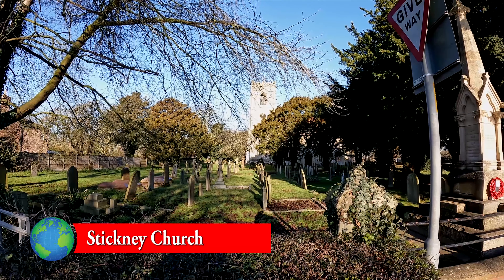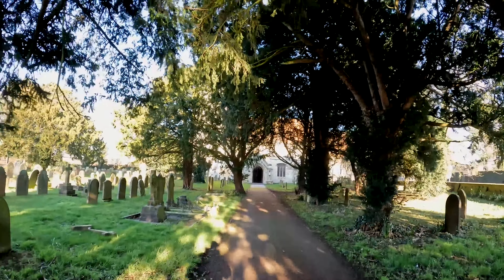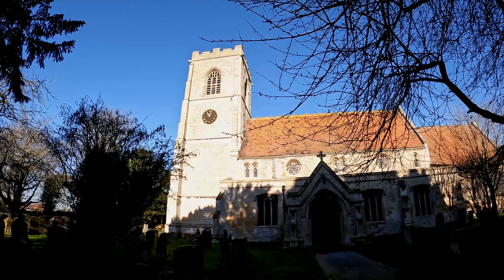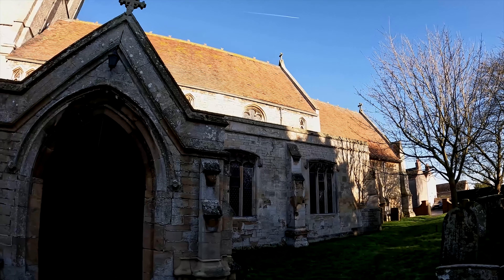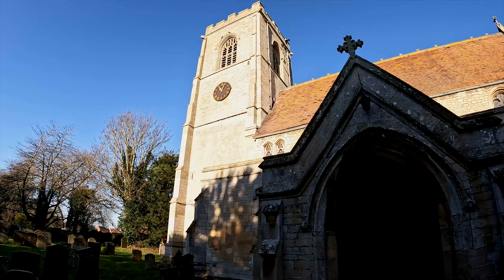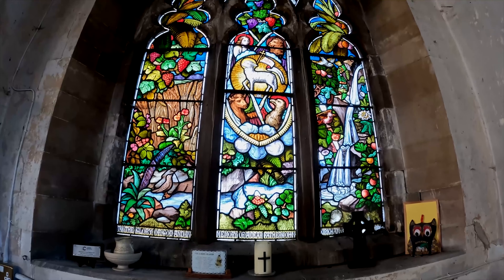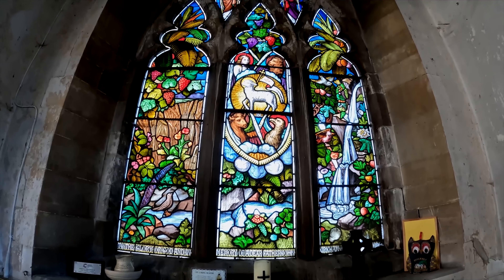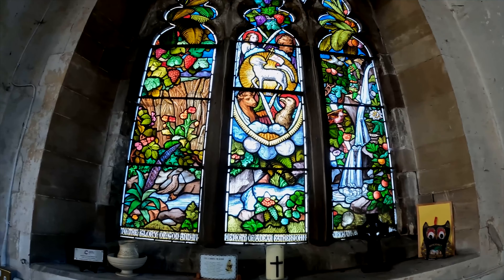We went there - Stickney Church [GoPro10] travel blog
A stunning church in Stickney, Lincolnshire